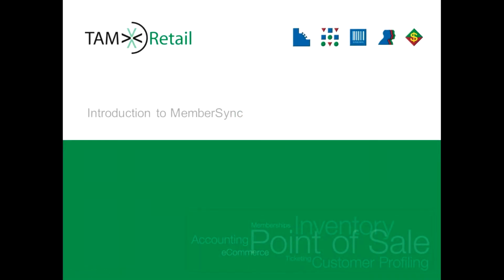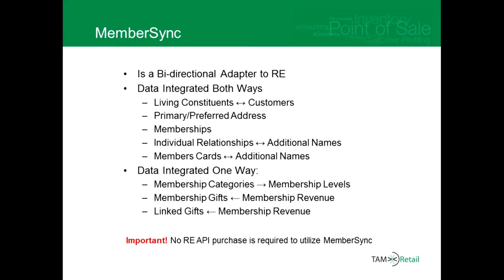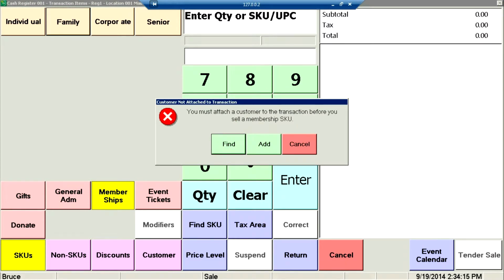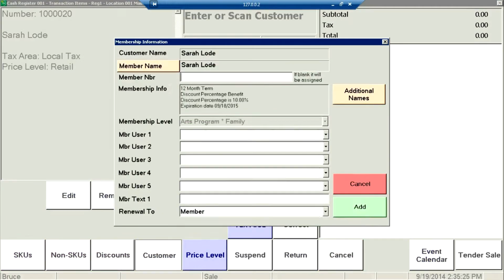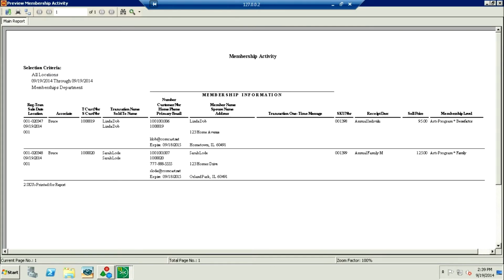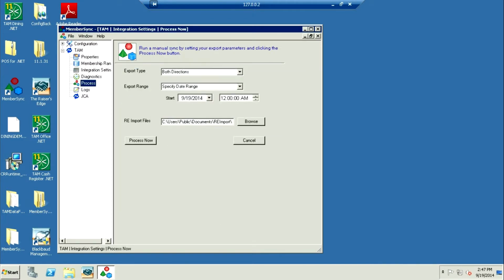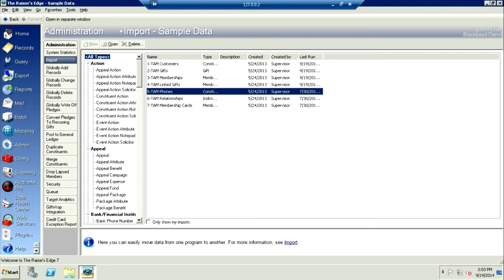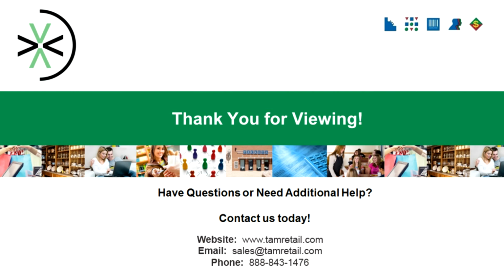MemberSync Demo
A mini demonstration on MemberSync.